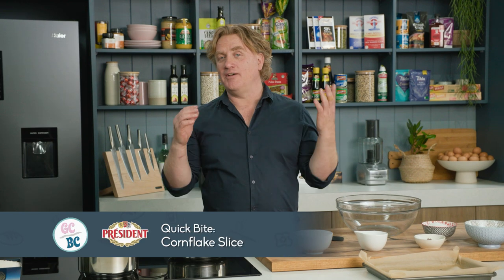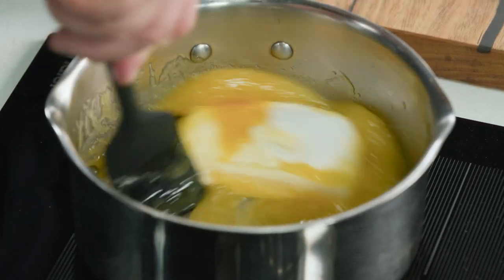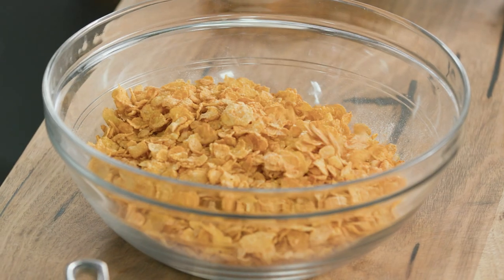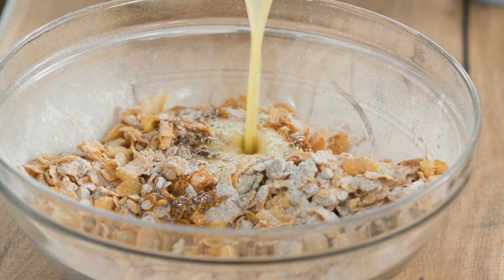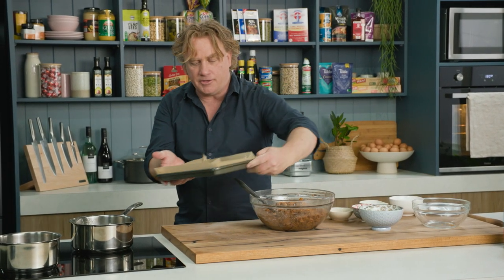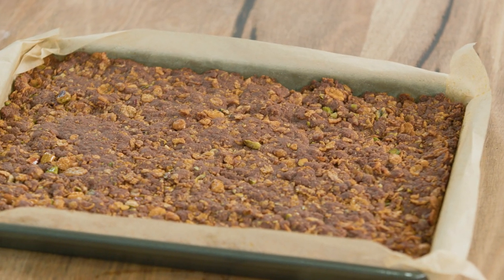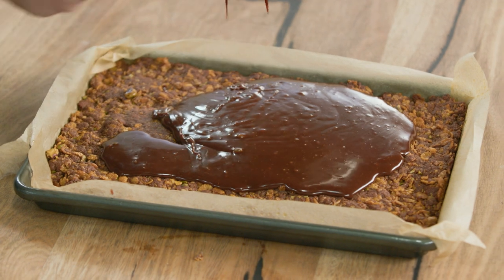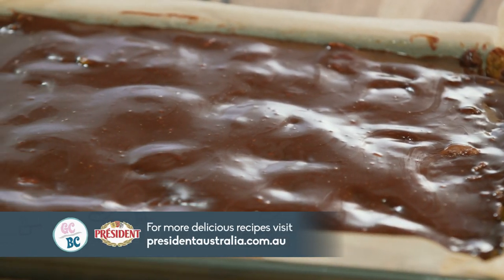Cornflake Slice | GCBC14 Ep47